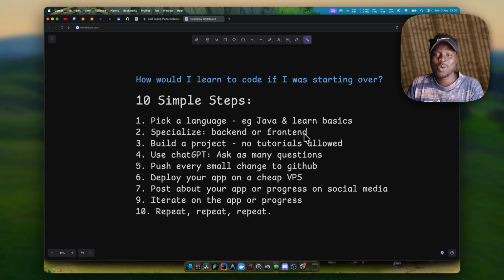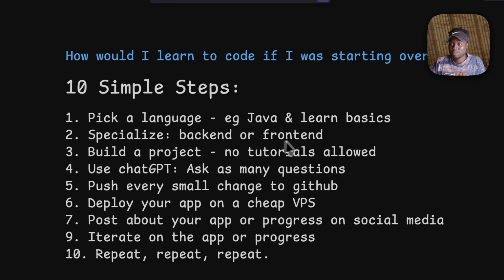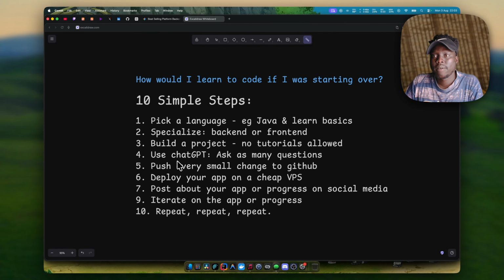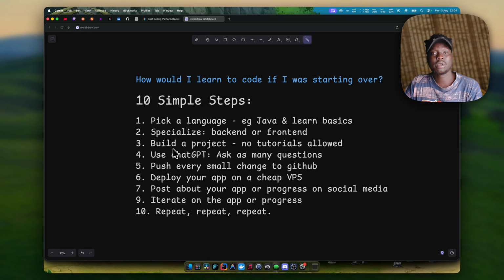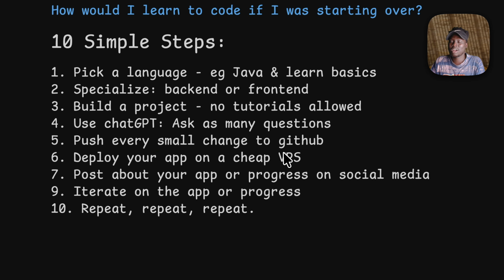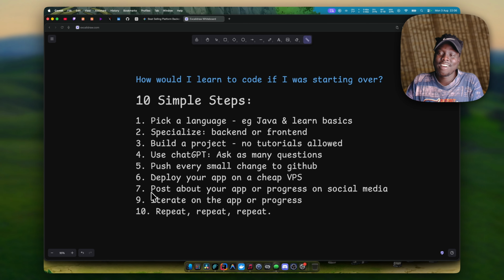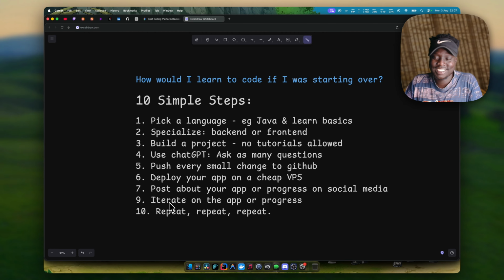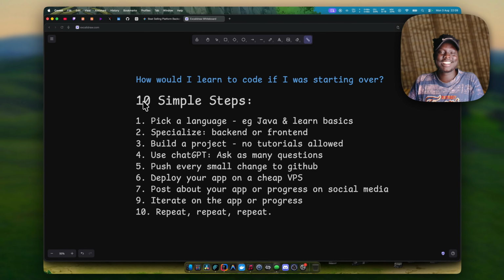How I'd Learn to Code in 2026 (If I Had to Start From Zero)